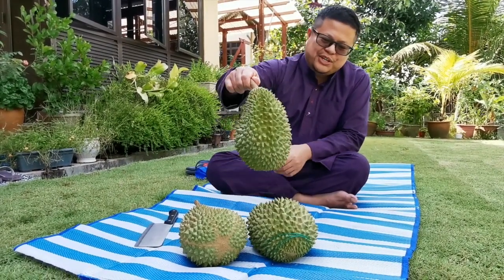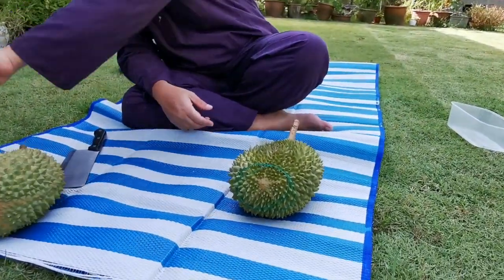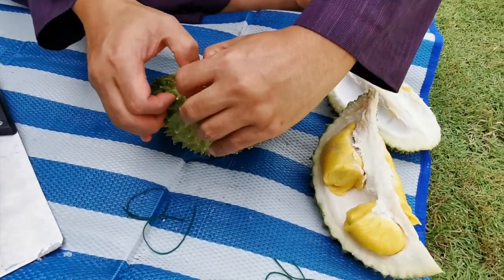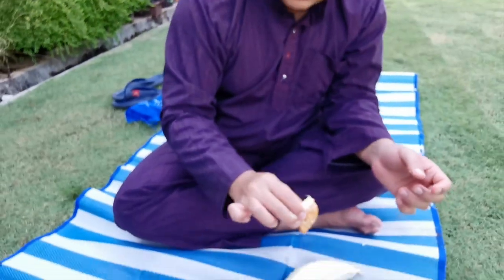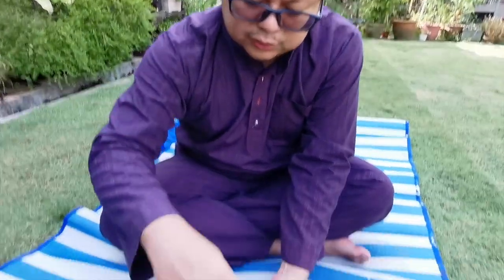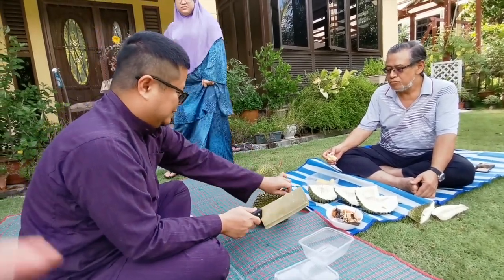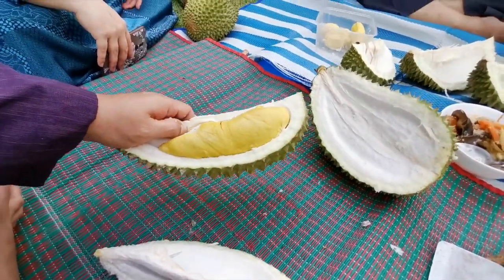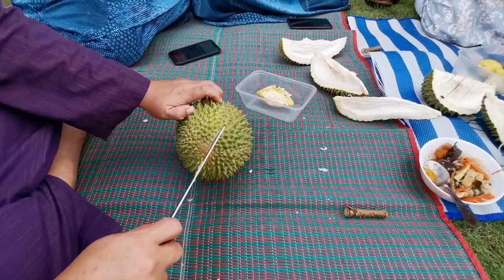Durian Season in Malaysia has started! Lets see how to identify the best durian - MUSANG KING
Hi all, I would like to share on how to identify the best durian in the world - The Musang King.

We are fortunate enough to have our annual durian feast after one of my friend from Raub, Pahang delivered 5 kg of Durian to us. Raub is considered the best location for durian plantation for the Musang King variety.

Durian is best eaten together with your family. Gathering outside the house to avoid from the smell sticking inside your house.